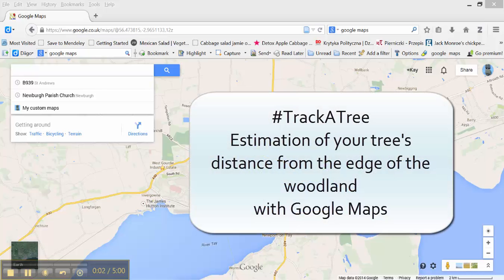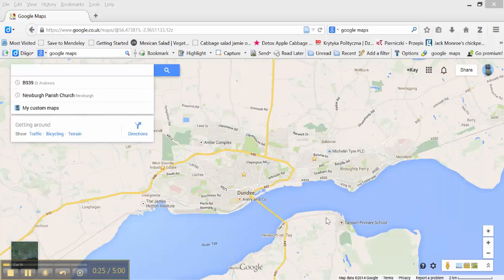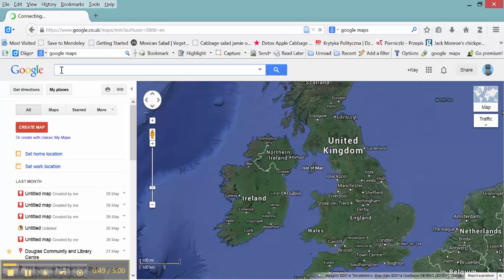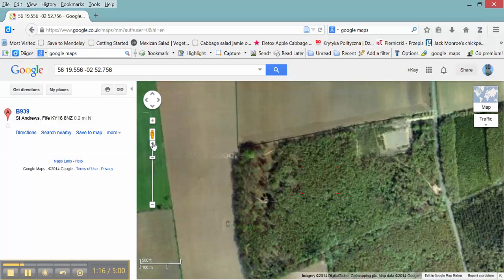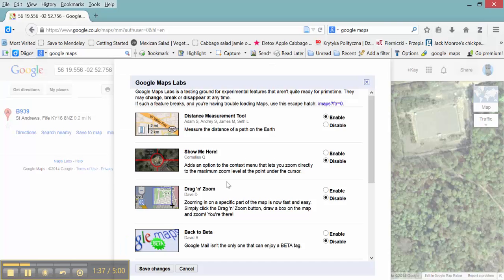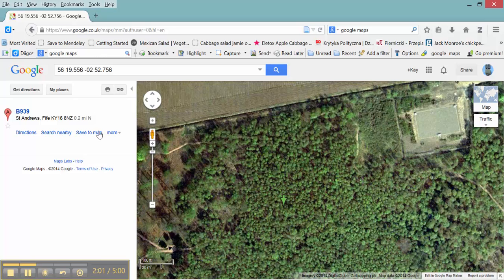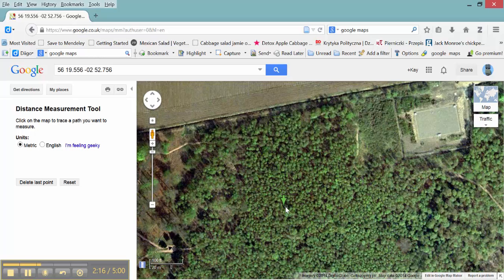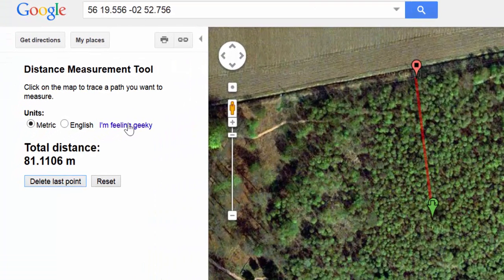Measuring distance in straight line with Google Maps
The video shows how I used Google Maps to estimate the distance between census trees and the edge of the woodland for TrackATree citizen science project.